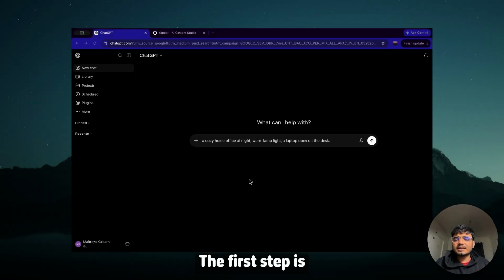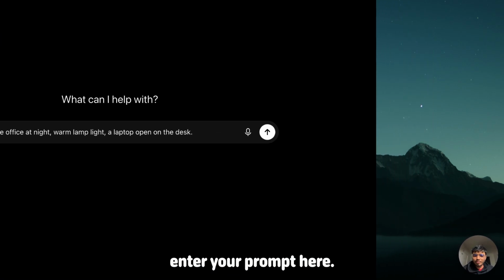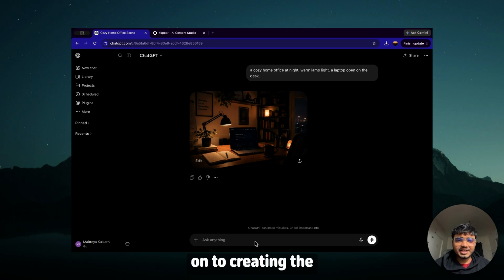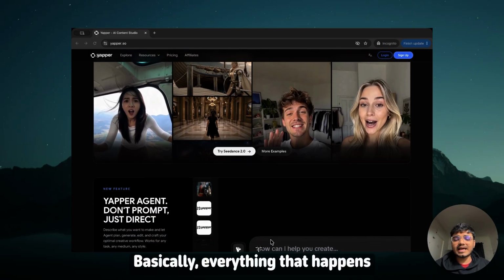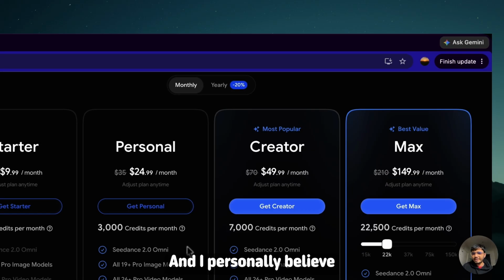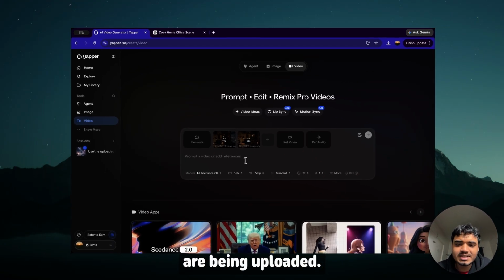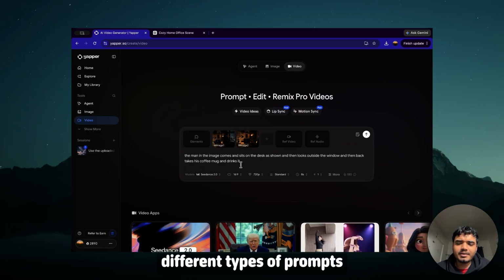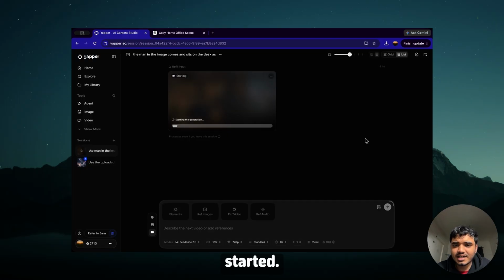How I Make Cinematic Faceless AI Videos (ChatGPT + Yapper.so)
Everyone is talking about AI videos right now, but very few people show you a simple way to actually make them. In this video, I share the exact process I use to create cinematic faceless videos with ChatGPT and Yapper AI.

I walk you through how I go from making an image to turning it into a high quality video that is ready to post on YouTube Shorts, Instagram Reels, TikTok, or even a longer video.

If you want to start a faceless channel, build a personal brand without showing your face, or you are just curious about what AI can do in 2026, this video will walk you through everything step by step. You do not need any special skills or expensive equipment to follow along.

Here are the tools I use in this video. Yapper AI, which you can try for 10 percent off

Here's the Instagram link to my faceless content channel which you can check out

I upload new tutorials every week about AI tools, ChatGPT, AI filmmaking, content creation, automation, and productivity.